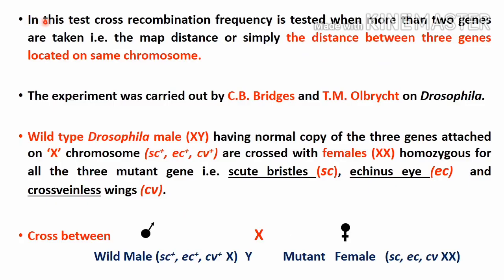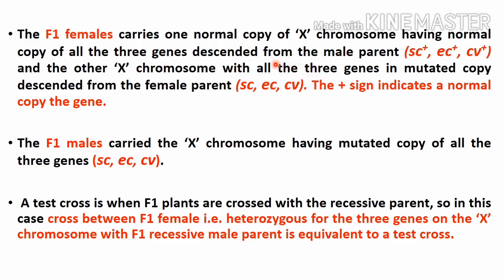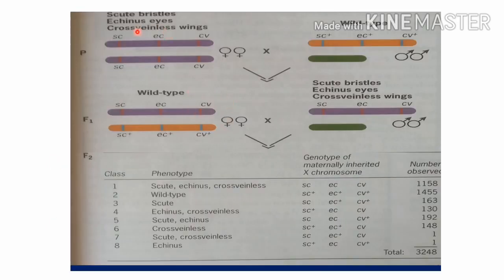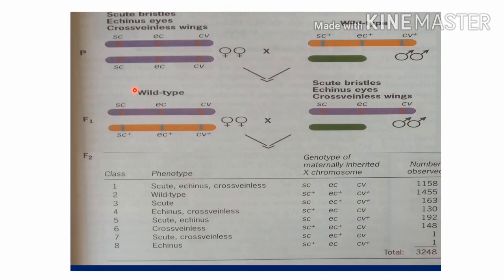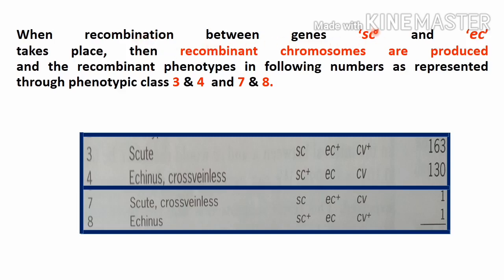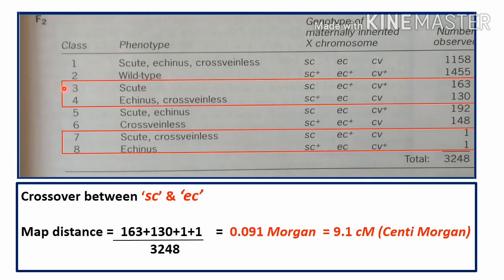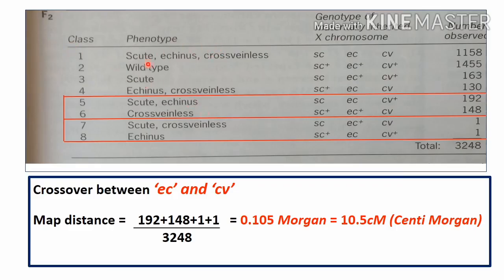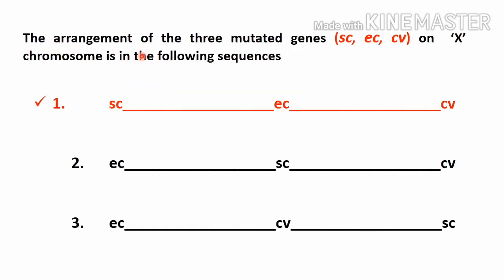Gene Mapping/ Gene Distanced/Genetic Map/Recombination Mapping With Three Point Test Cross